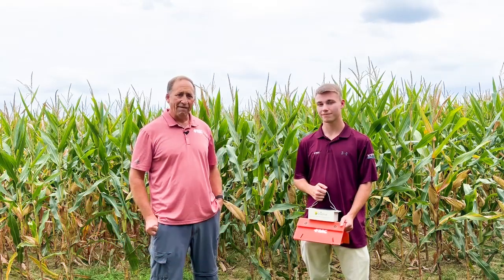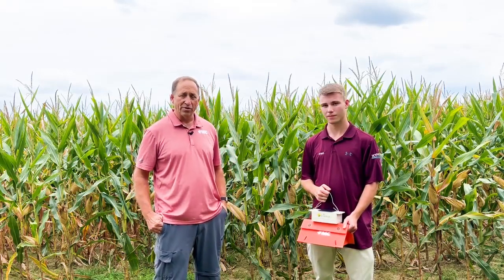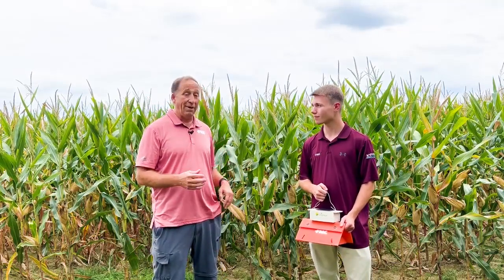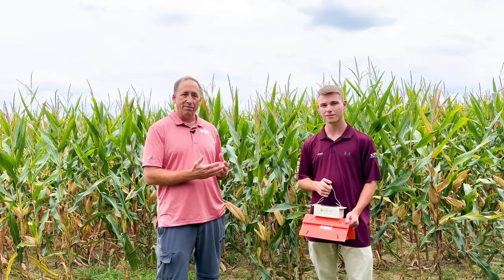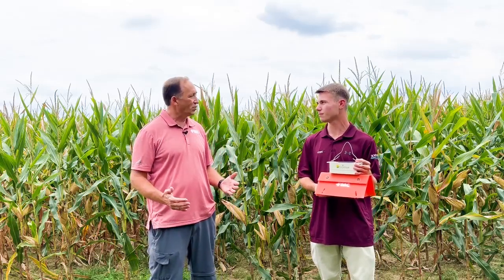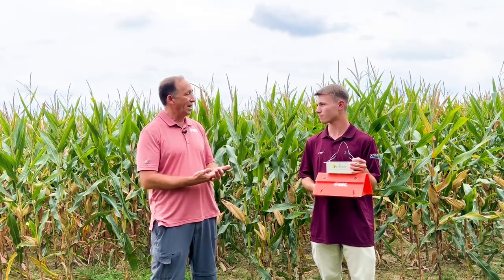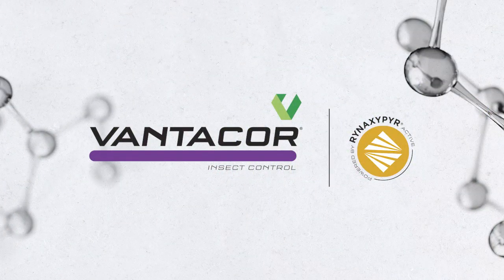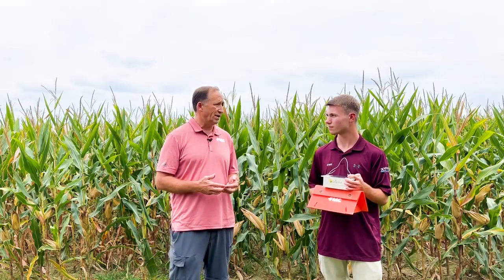FMC Tech Talk: Monitoring for Corn Earworm With Arc™ Farm Intelligence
Corn earworm is a key cause of damage for field corn across the country. Join FMC Technical Service Manager Adam Byrne and summer intern Owen Bishop as they unveil FMC Smart Traps and discuss ways to utilize them for effective corn earworm monitoring and management.

To learn more about Vantacor® insect control powered by Rynaxypyr® active, visit Vantacor.ag.fmc.com.

Always read and follow all label directions, precautions and restrictions for use. Some products may not be registered for sale or use in all states. 23-FMC-2105 10/23